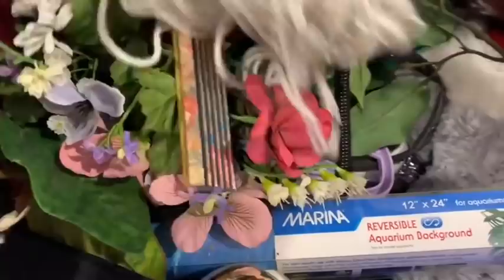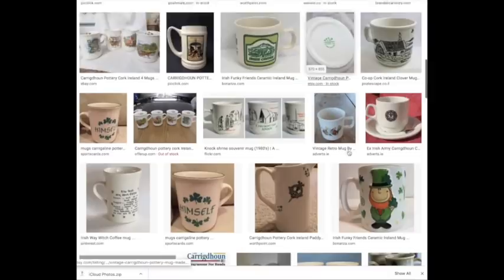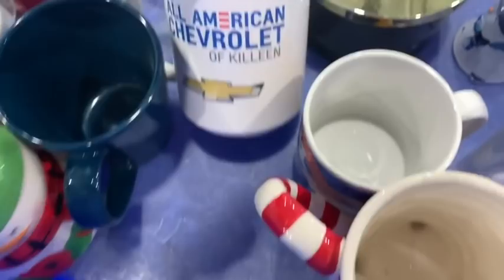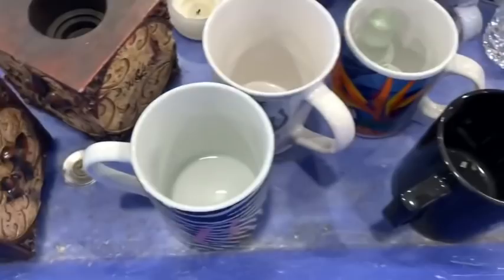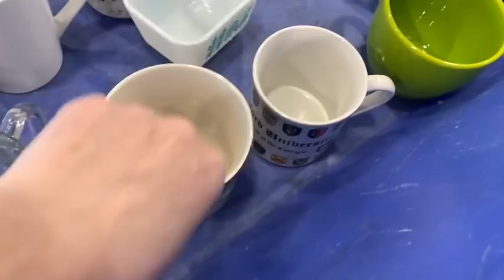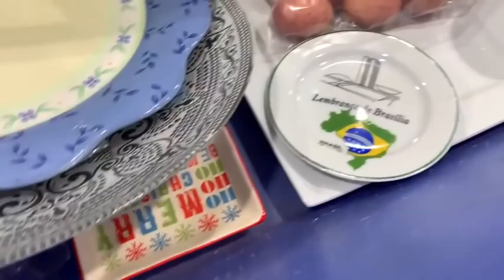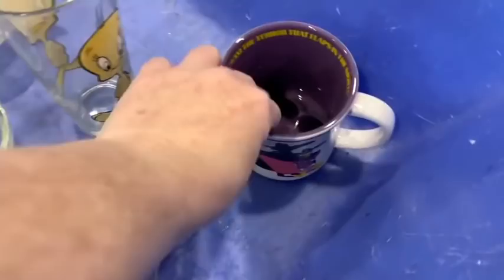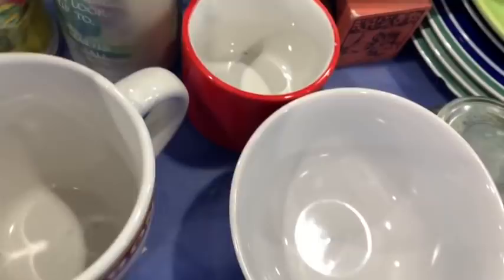Flipping Mugs on Ebay | How to Find Profitable Mugs | Thrift with Me to Sell Mugs on Ebay for Profit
Today I show you how to look up mugs you find at garage sales, thrift stores, the Goodwill Outlet Bins, and estates sales to find which mugs sell best on ebay for a profit.